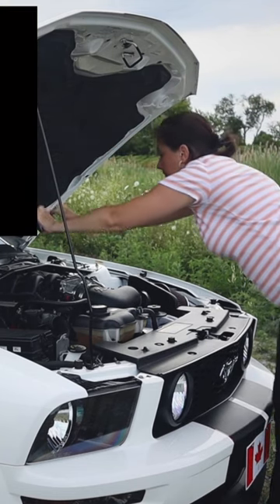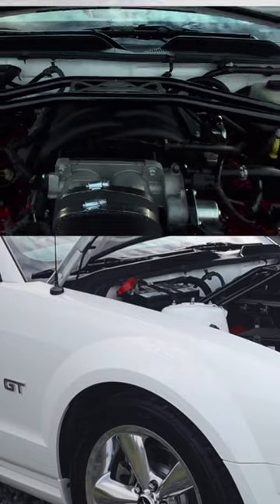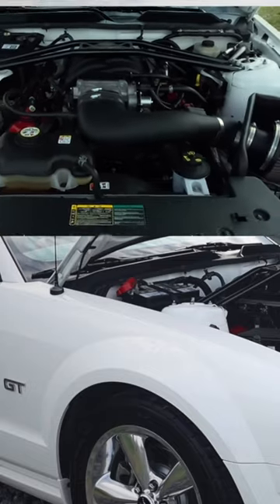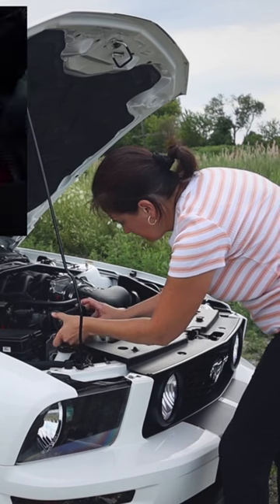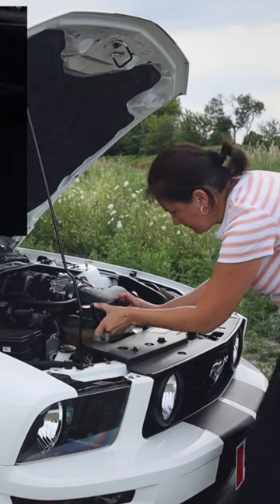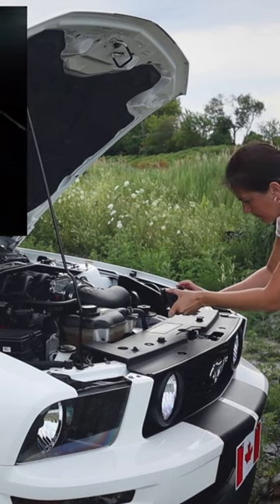Filming a car with smartphone? Quick tip to get you started.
🔥Zdenka's Smartphone Filmmaking Course
🔥Zdenka's LUTs, Presets & more

DJI Osmo Mobile 6
52mm CPL filter on Amazon

Do you like filming with a smartphone? Here are some quick tip to get you started